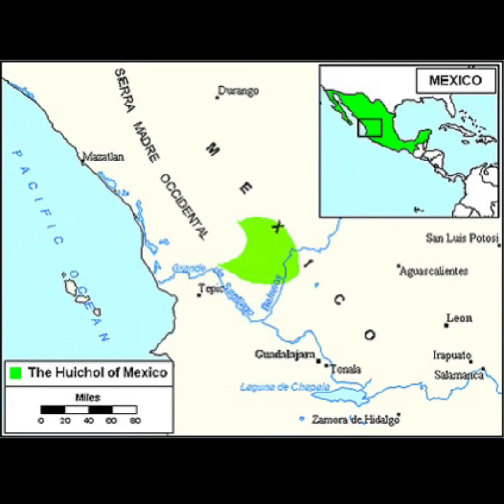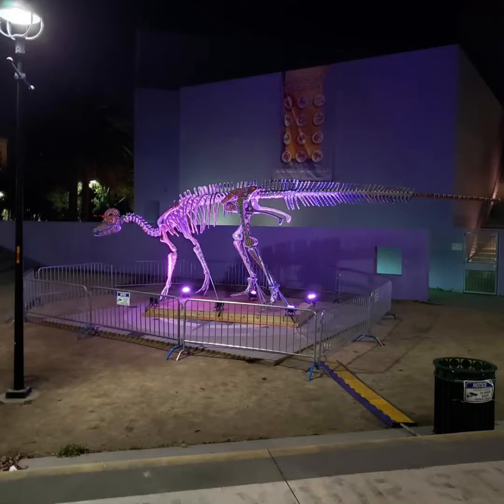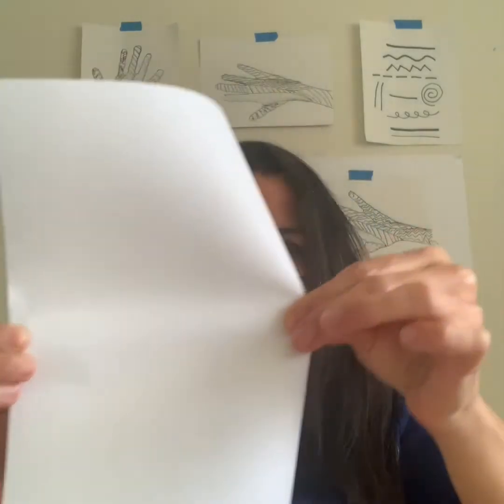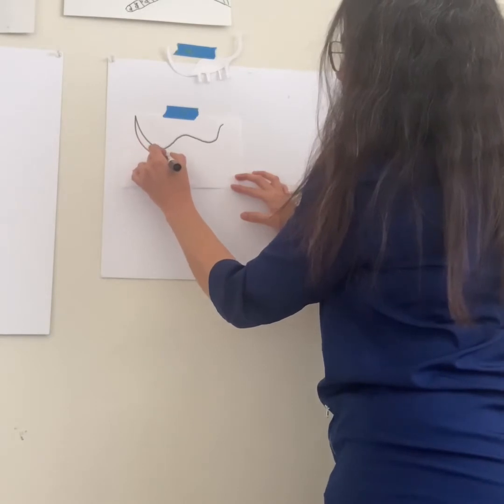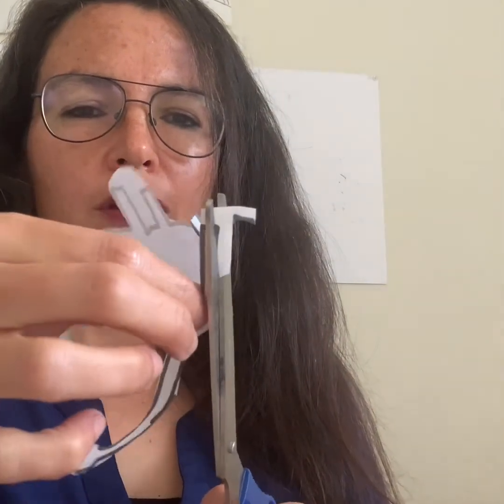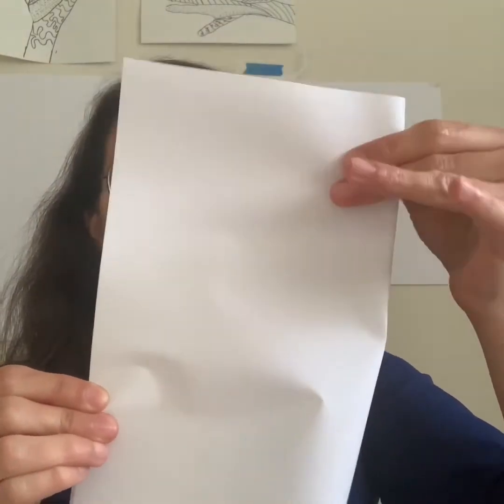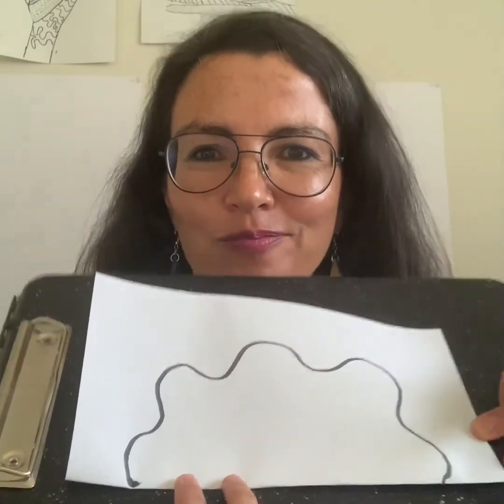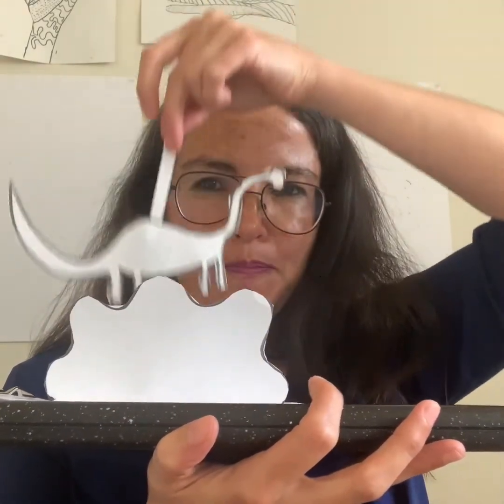Let's Get Creative: Dino-mite! Art About Dinosaurs!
This week's theme is "Dino-mite! Art about Dinosaurs!" Ichiro, the very special public art dinosaur sculpture at the Museum, will inspire our art adventures. Let's take a look at Ichiro and make our own dinosaur/creature drawings and turn them into puppets!

Grade Level: K-5

Materials needed: White Paper, 1 thicker piece of paper (or lightweight cardboard such as cereal box, pencil, scissors, tape or glue stick. Other supplies (optional) color pencils or crayons, color markers